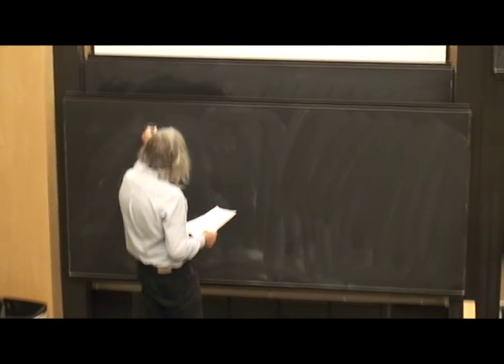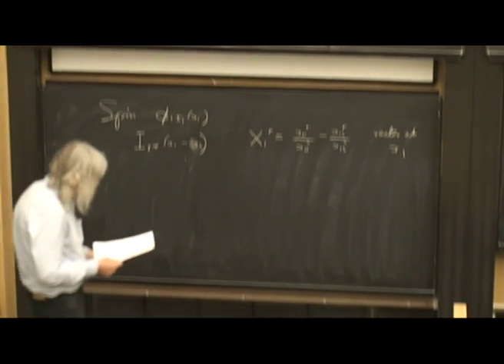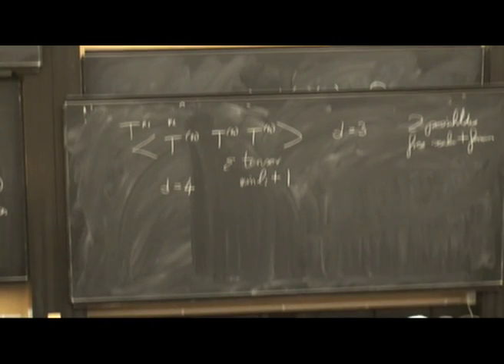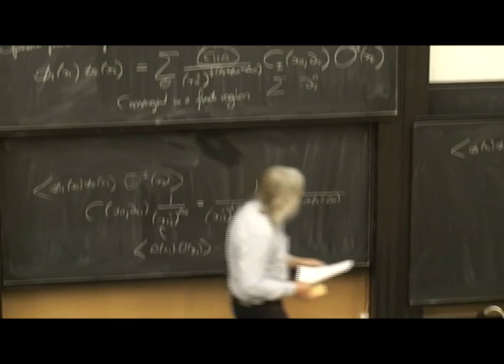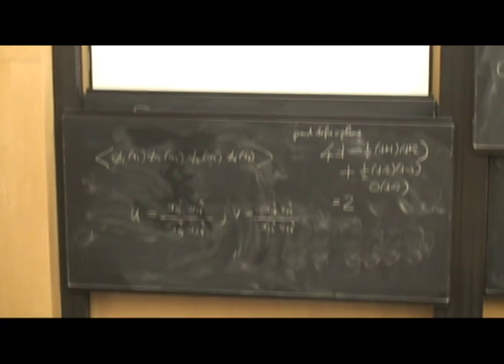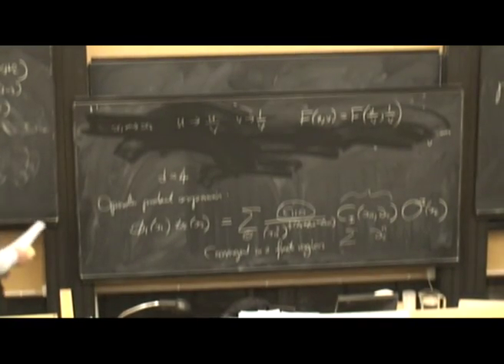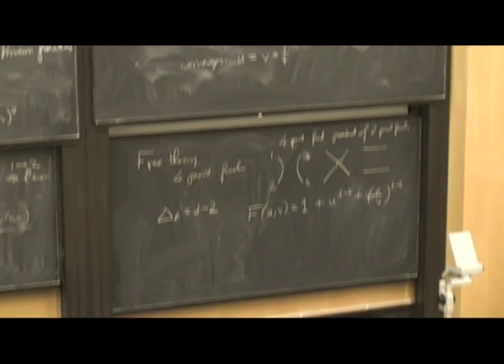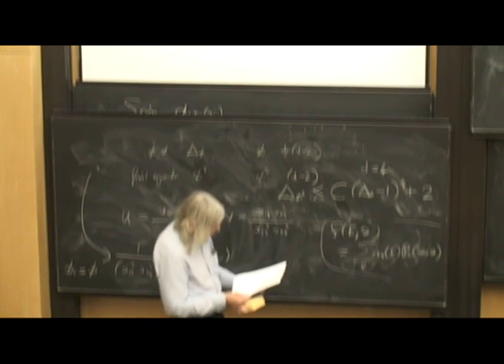Hugh Osborn - Conformal field theory 3